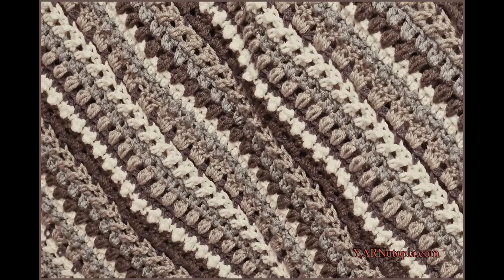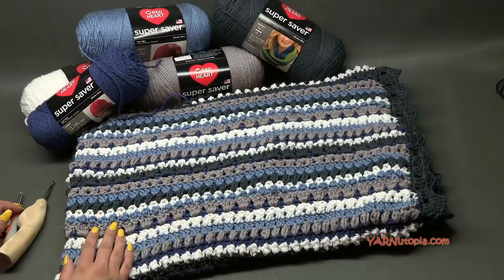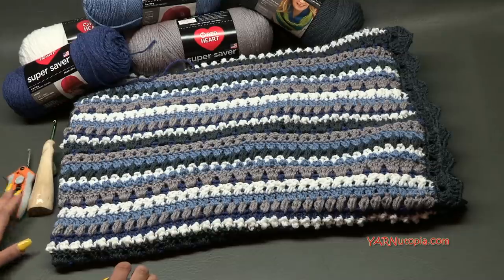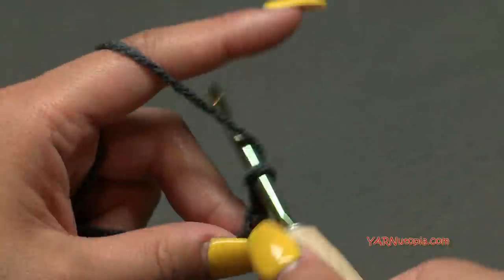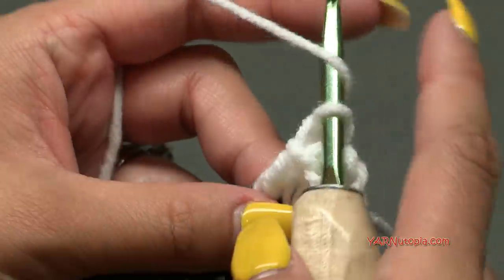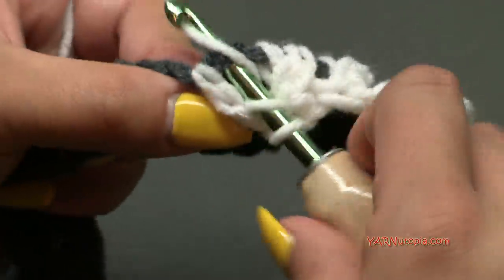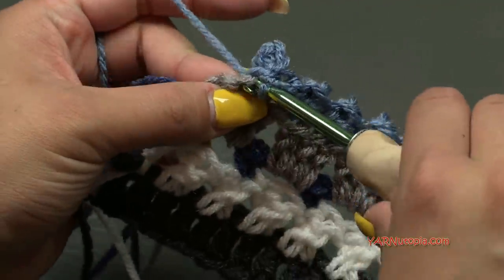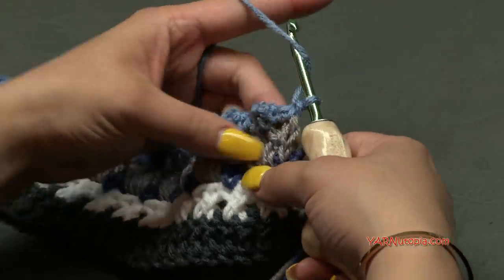How to Crochet Tutorial: Happy Hues Sampler Baby Blanket by YARNutopia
How to Crochet Tutorial: Happy Hues Sampler Baby Blanket by YARNutopia by Nadia Fuad

Materials you will need:

:-Red Heart Super Saver Yarns in all different colors (Denim, Charcoal, Dusty Grey, White, Country Blue)I used 1 ball of each with an extra ball of yarn for the border. (6 skeins total--2,000 yards of yarn)

FAN MAIL:
YARNutopia/Nadia Fuad